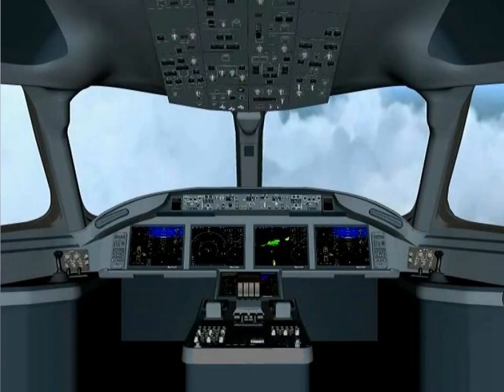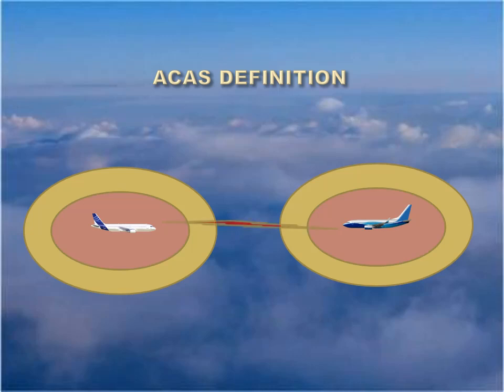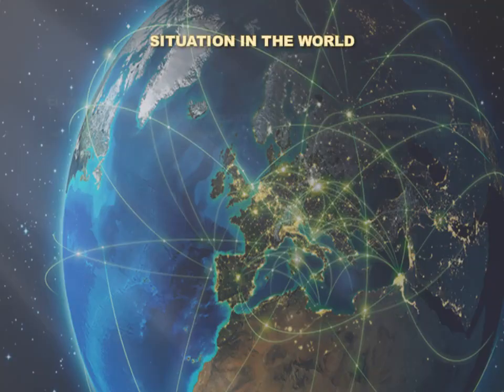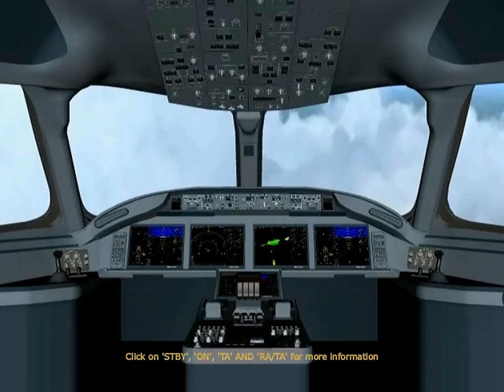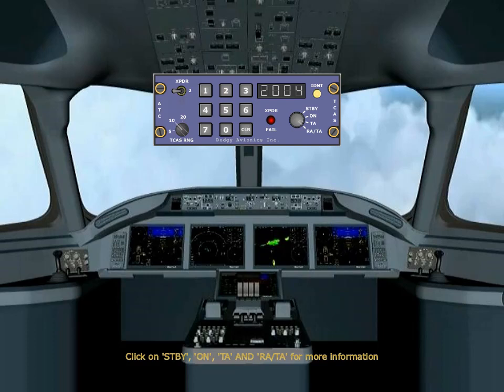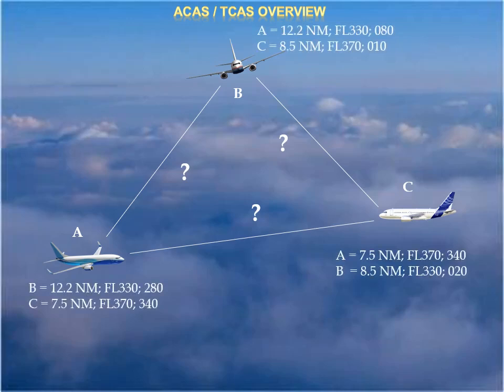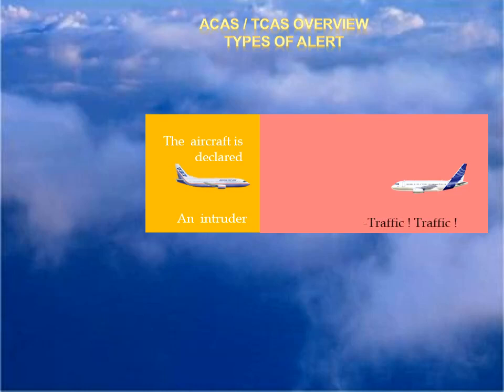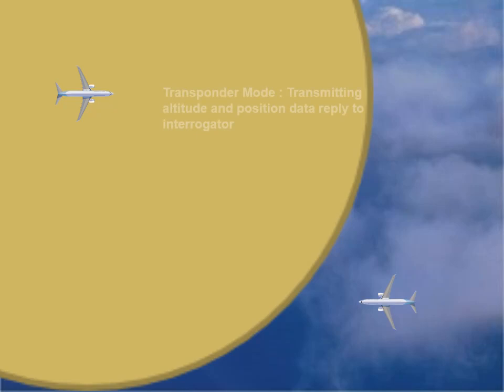ACAS / TCAS Training # 01 Airborne Collision Avoidance System Overview and Definition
ACAS / TCAS Training, Airborne Collision Avoidance System Overview and Definition, Situation in the World, System Control Panel, Types of Alert.